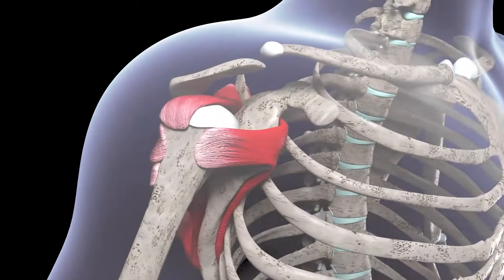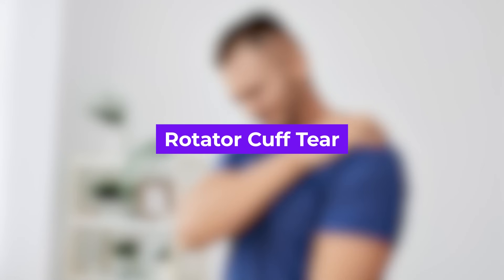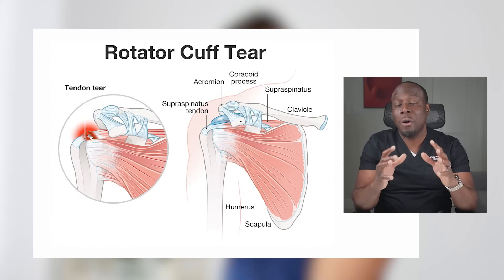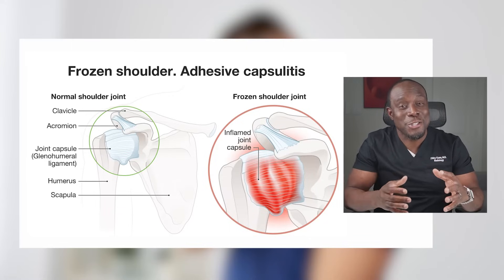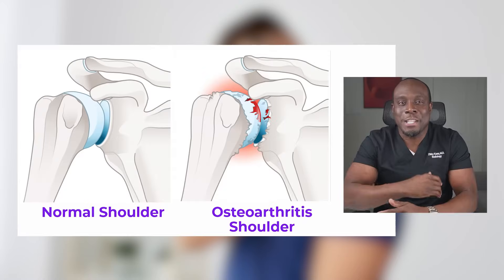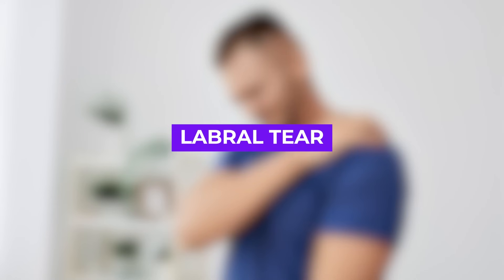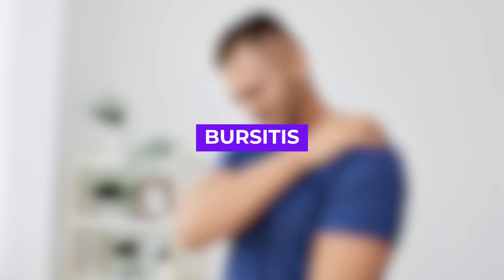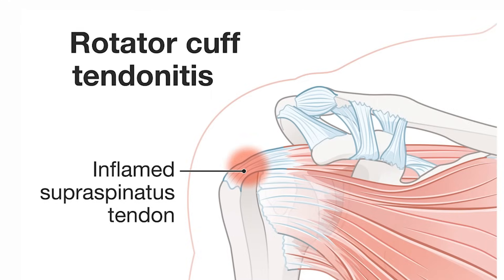Shoulder Pain Demystified: Expert Breakdown & Tips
Ever wondered why your shoulder hurts? Join Dr. Zikky, a board-certified Musculoskeletal radiologist, as he breaks down the top reasons behind shoulder pain. From rotator cuff tears to frozen shoulder, calcific tendonitis to osteoarthritis, explore the anatomy of shoulder pain and learn practical tips for relief.